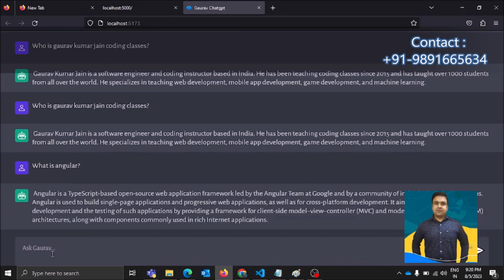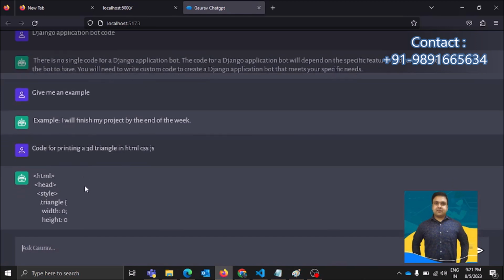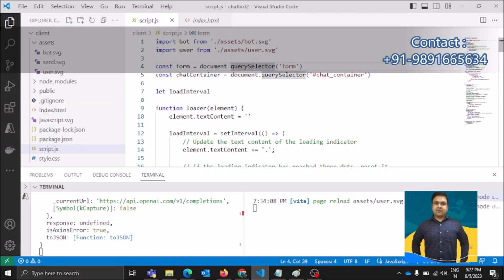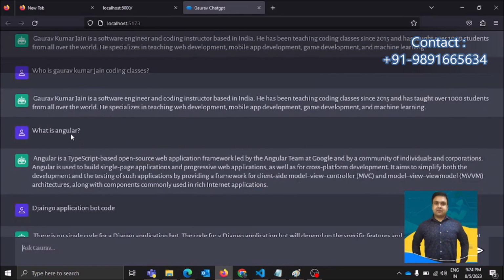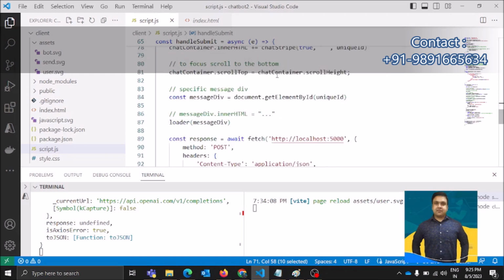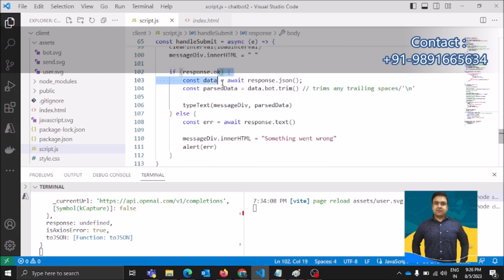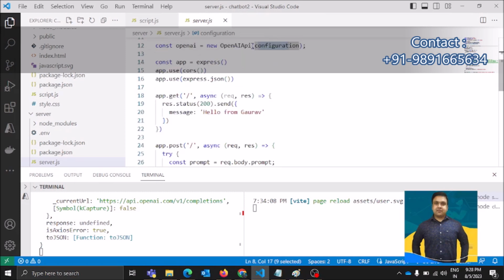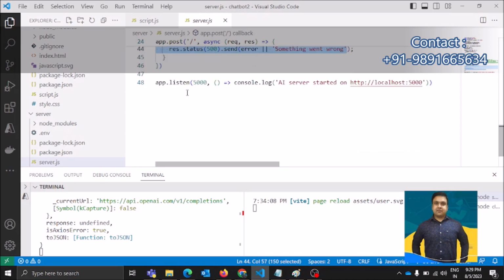Chatgpt Chatbot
In this lecture, we will learn to develop chatgpt through Vanilla js and nodejs. Here Vanilla is used for developing the frontend and node for the backened. I will show you the working of the application first which will be followed by the discussion of the coding part.

Thanks for your support and cooperation